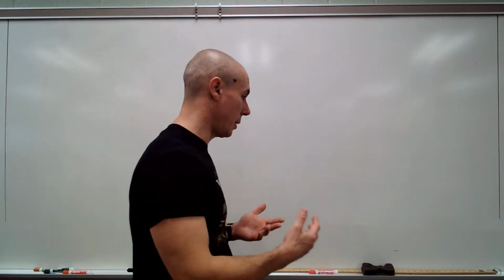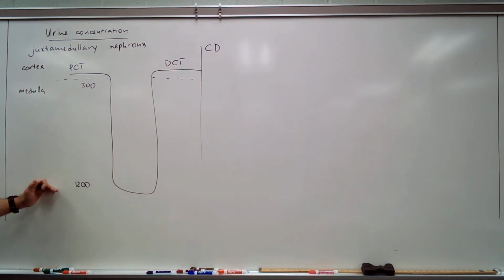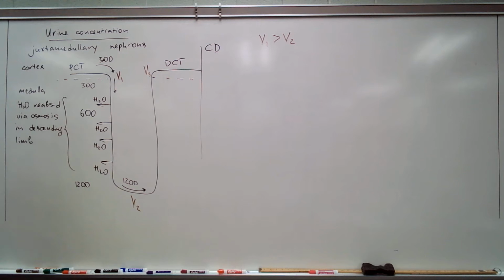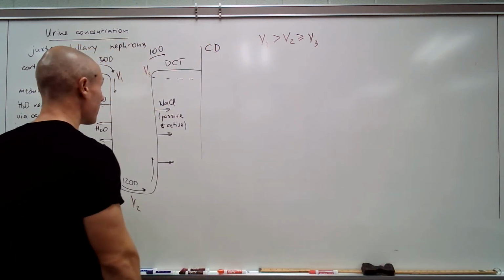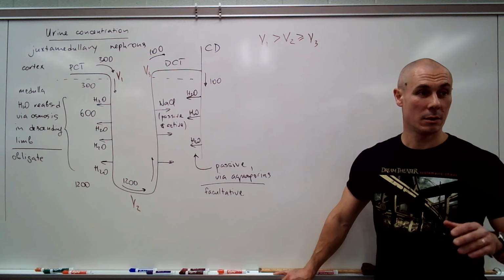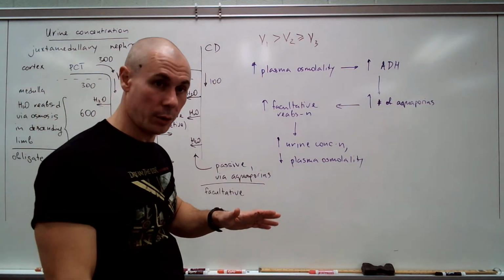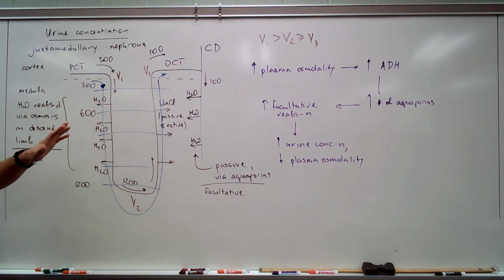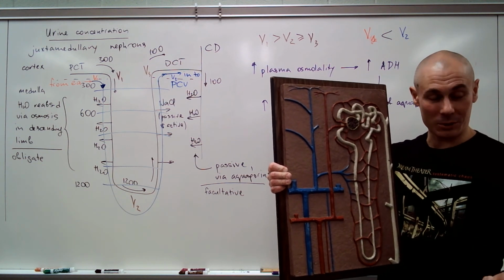Regulation of urine concentration